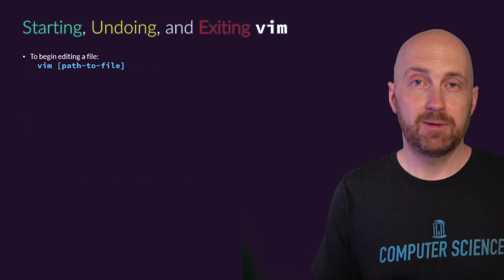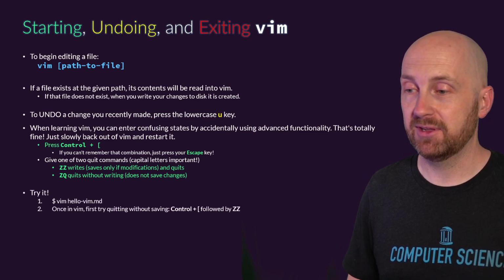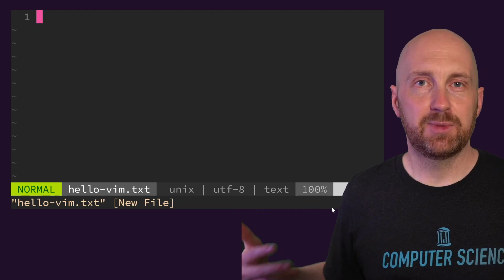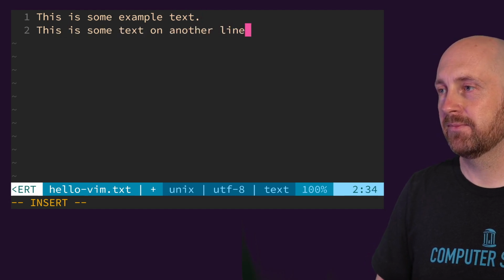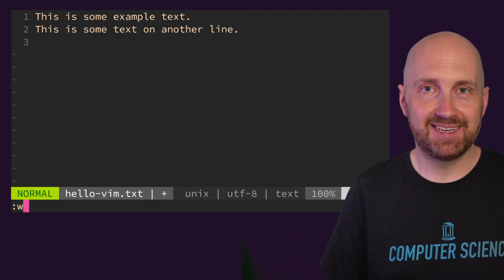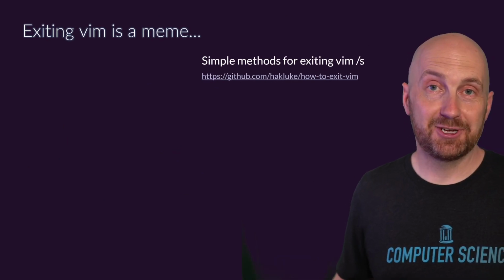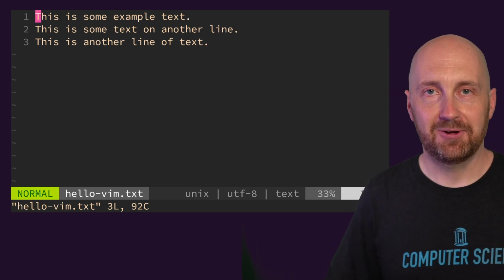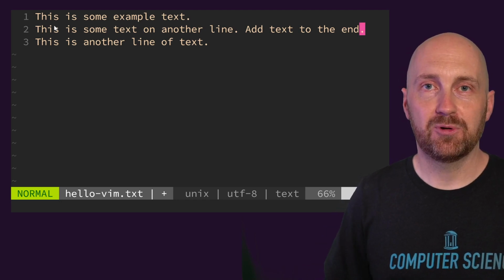Starting and Exiting vim Sessions